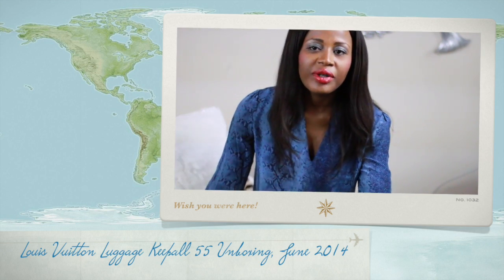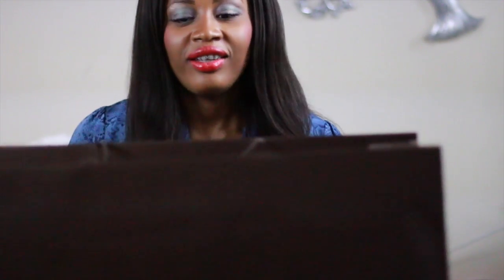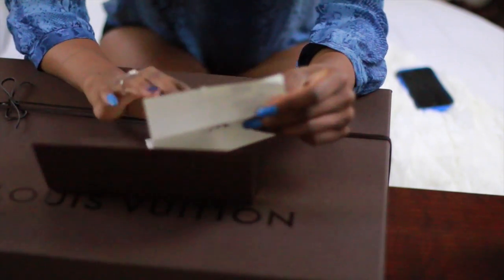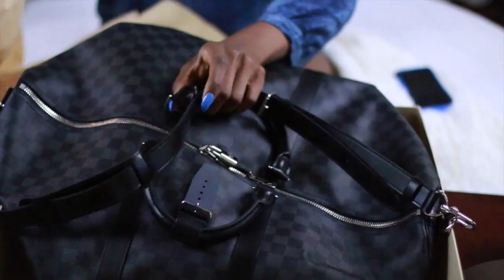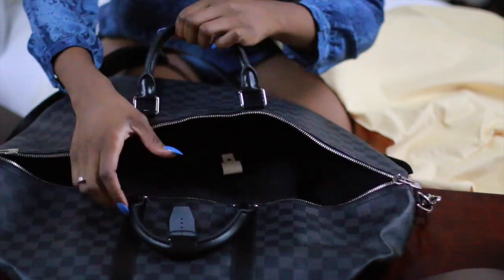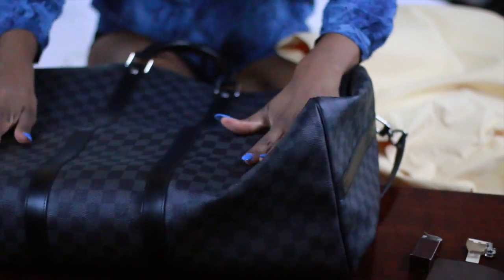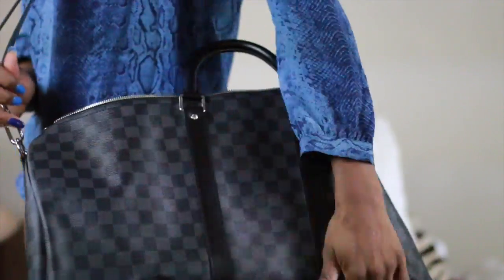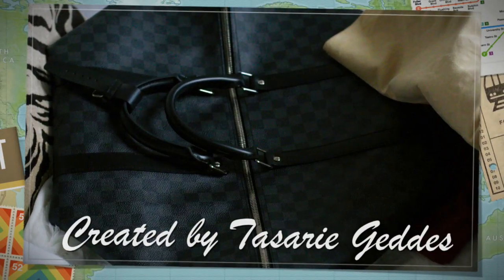Louis Vuitton Luggage Keepall 55 Unboxing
Louis Vuitton Luggage Keepall 55 Unboxing from mens collection!!